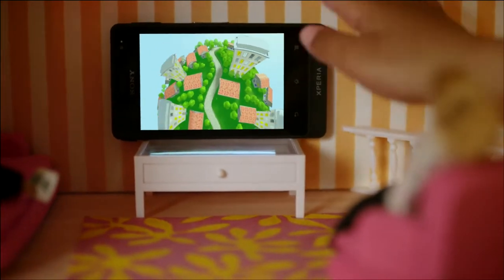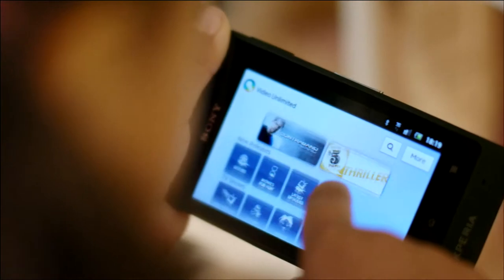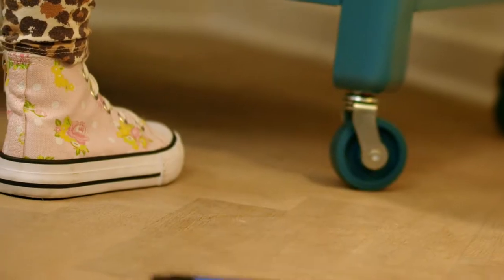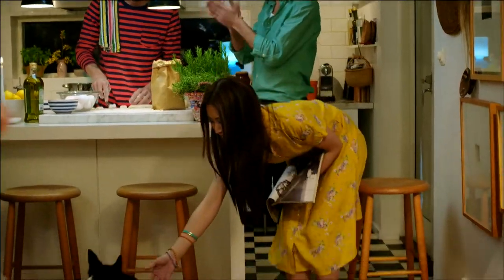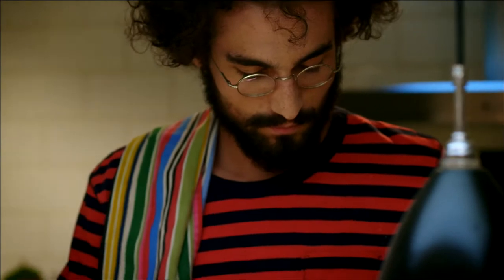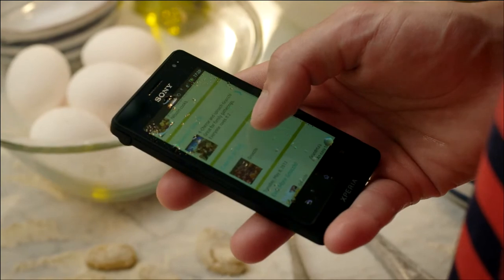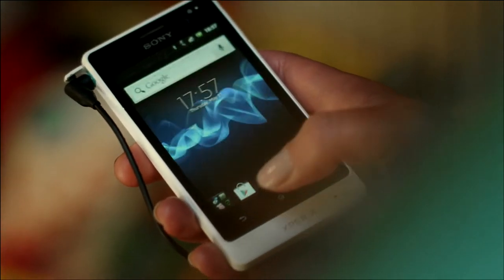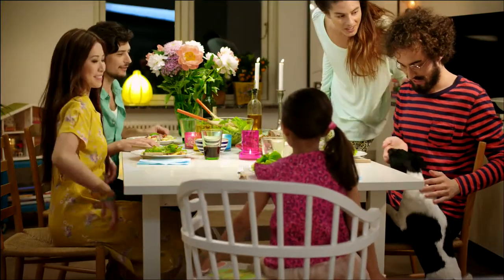Xperia™ go -- Made to withstand your everyday life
Sleek, stylish and with extra durability, Xperia™ go is the perfect entertainer.
Enjoy millions of songs and all your favourite films. Shoot shots fast, or film your friends in sharp HD. Busy cooking? Walking in the rain? Relaxing on the beach? Use Xperia™ go, even when your fingers are wet. Then share everything instantly, or show it all on your TV at home. Stylish just got incredibly strong.